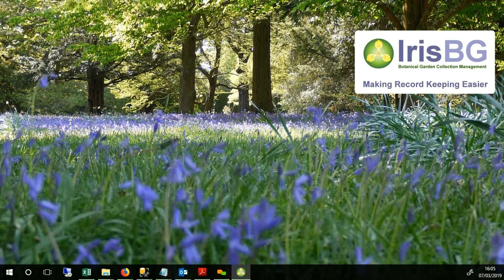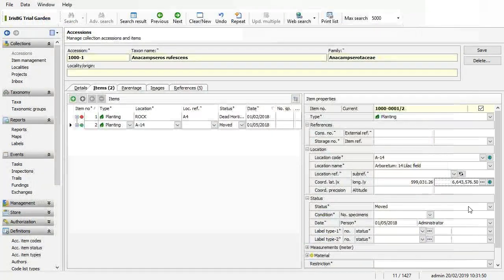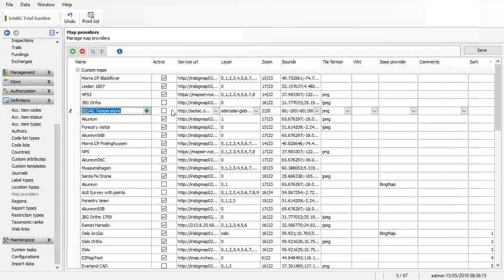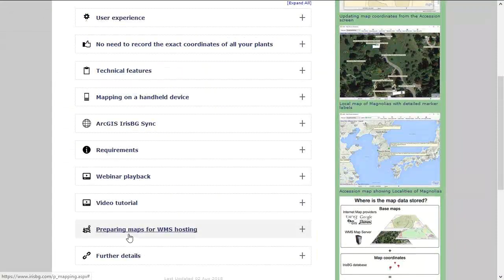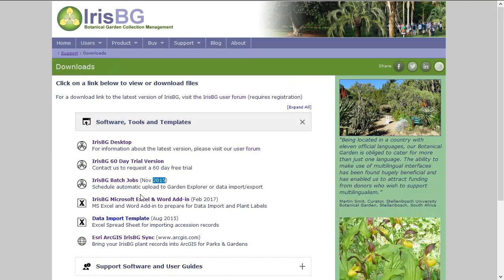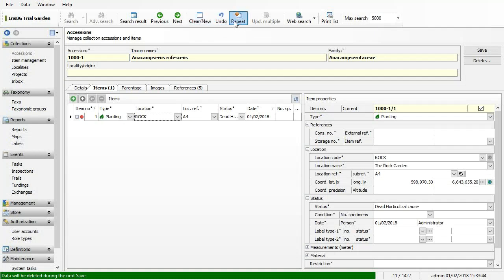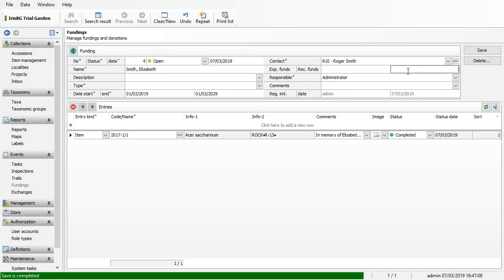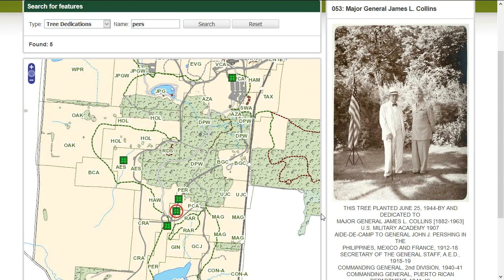Q&A Webinar 19-03-07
Topics : Mapping. Garden Explorer. Authorization. Funding. etc.